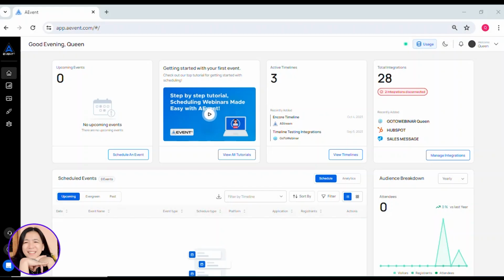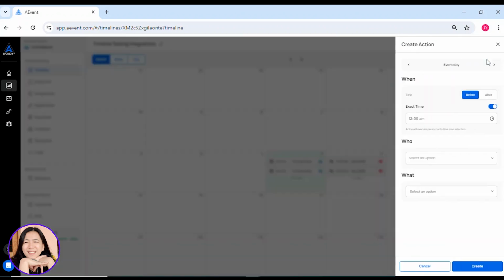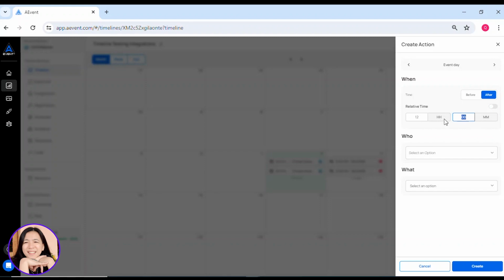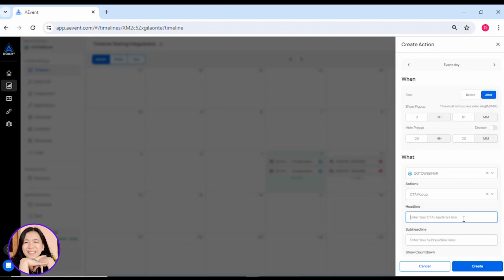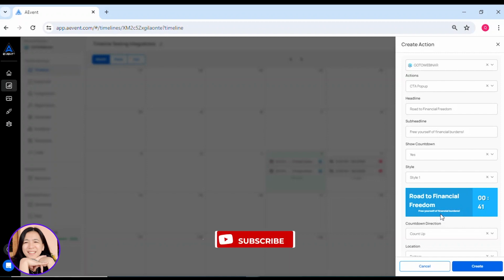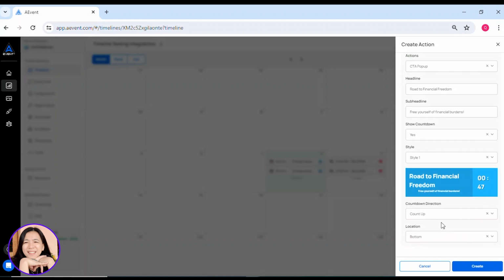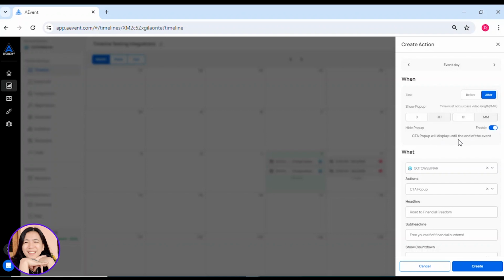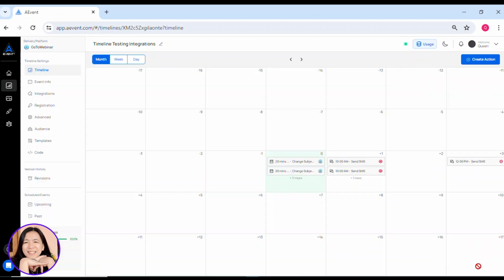Interactive Webinars: Using AEvent's 'Call to Action' for GoToWebinar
Tailored for webinar hosts, marketers, and business owners, this guide provides step-by-step instructions on leveraging AEvent's powerful 'Call to Action' feature to drive audience engagement and interaction during your GoToWebinar sessions.

Learn how to set timeline actions in AEvent, enabling you to prompt viewers to take specific actions such as visiting a website, downloading resources, or participating in polls directly within the GoToWebinar platform.